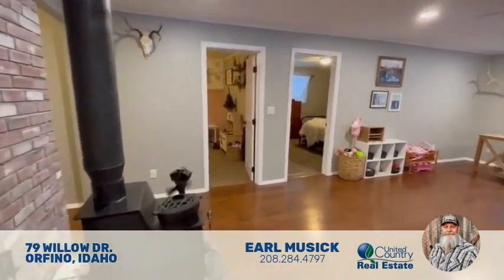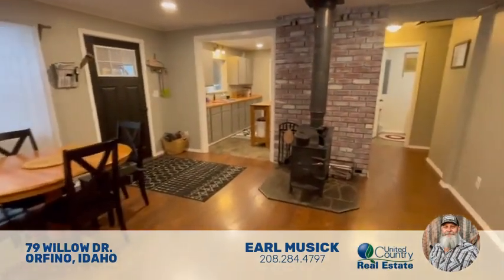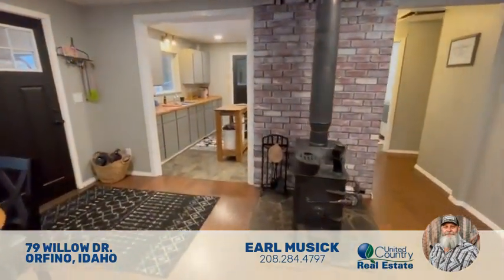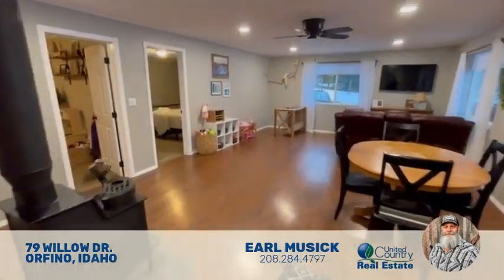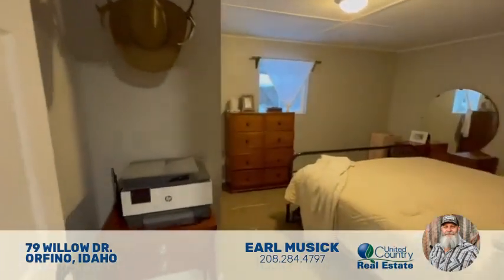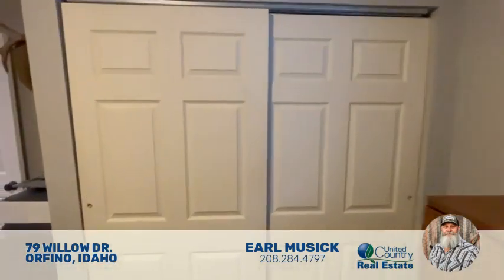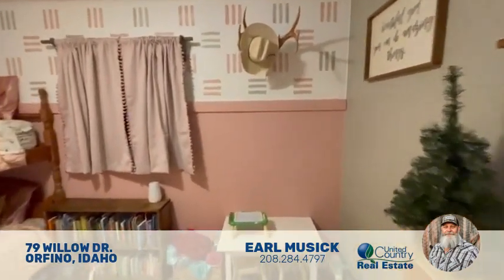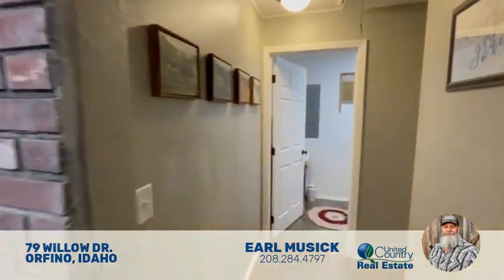Family Compound or Rental Income? 2 Idaho homes for sale on 4 Acres Orofino, IdahoSOLD!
Welcome to the Idaho Real Estate channel, your North Central Idaho real estate resource.
Realtor: Earl Musick
Address: 79 Willow Dr. Orofino, Idaho
MLS#:
Price: SOLD
Located at 79 Willow Drive in the scenic Orofino, Idaho, await your very own inspirational retreat. This charming single-story home, nestled within nature’s breathtaking canvas, boasts 990.28 sq. ft. of classic comfort. Offering 2 bedrooms and 1 beautifully remodeled bathroom, this haven creates a perfect balance of cozy and functional living. At the heart of this idyllic cabin-style house sits the open-concept living room, exuding a warm and inviting ambiance with its wood-burning stove - ideal for those frosty Idaho winters. The kitchen is designed with practicality in mind, featuring ample storage cabinets coupled with the included stove and refrigerator to meet all your culinary ambitions. A utility room equipped with food storage completes the house's impressive layout. The nearby attractions further enhance the home's appeal: 'Idaho Dept. of Lands,' 'Dworshak Reservoir,' and the pristine 'Clearwater River' are just a stone's throw away. Adding a cherry on top, this gem comes with a golden opportunity to earn $800 per month as rental income from the single-wide home. This charming property is where affordability meets an idyllic lifestyle - a rare find indeed!